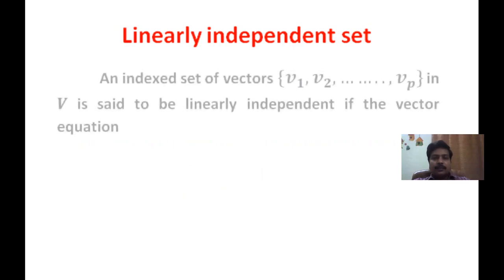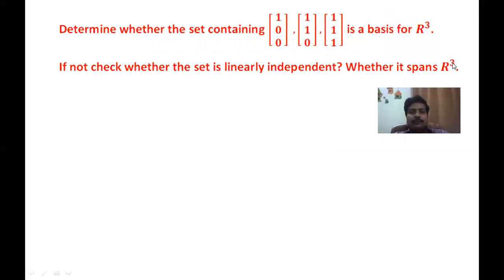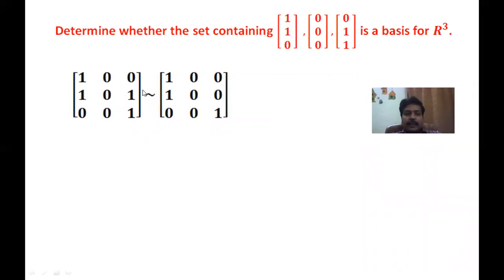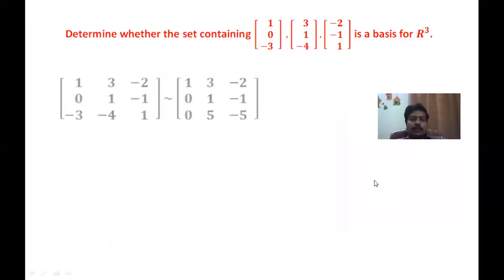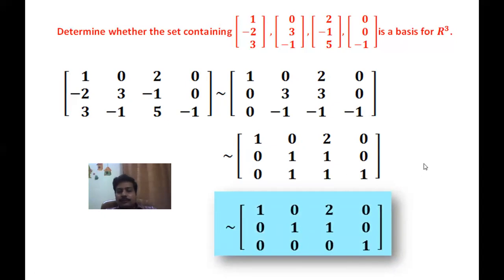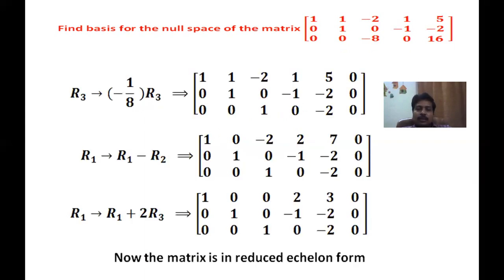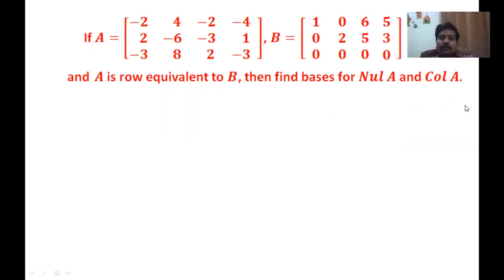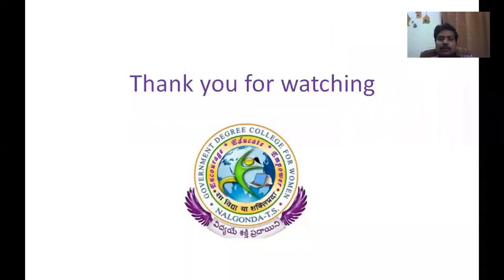Basis of a subspace Solution to Problems Linear Algebra Class 12 BSSP Rajashekhar